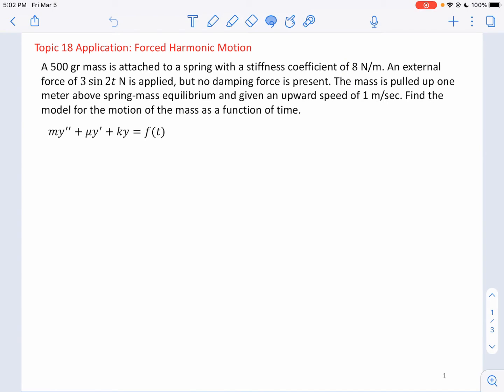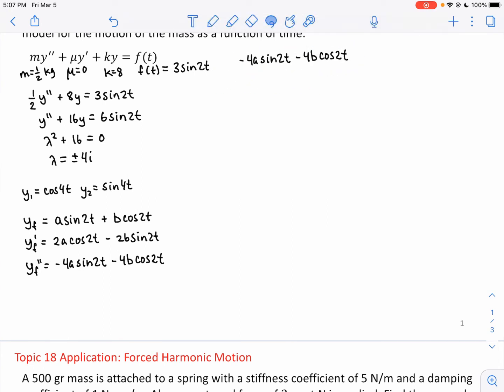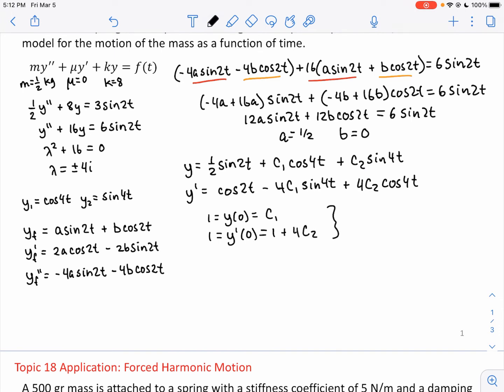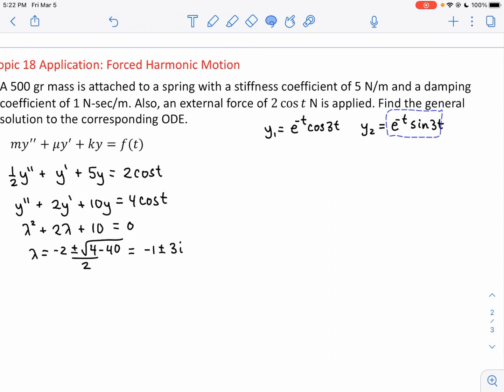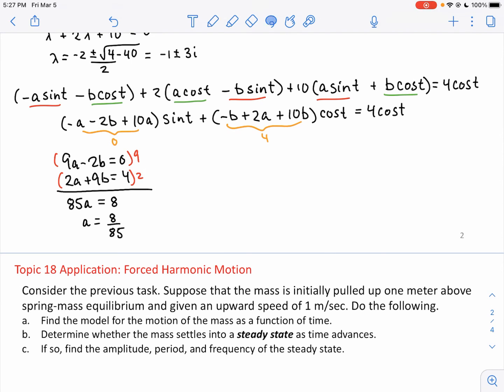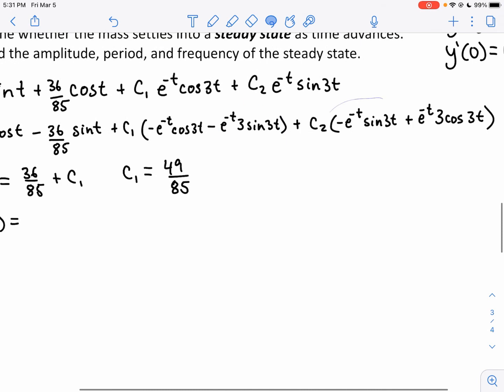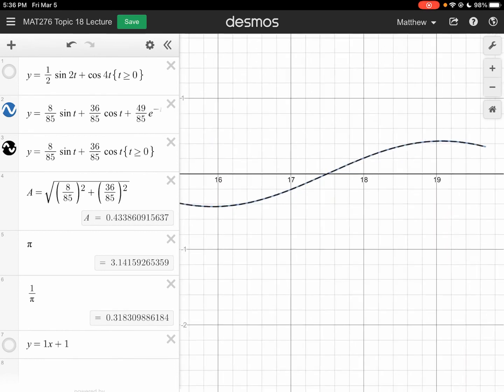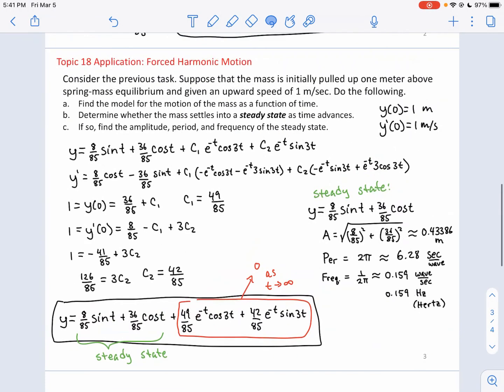Differential Equations: Forced Harmonic Motion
Models harmonic motion with and without damping, but with an external force. Discusses amplitude, period, frequency, and steady states.

0:00 Introduction
0:07 Page 1 Harmonic motion with external force and no damping
11:20 Page 2 General solution to harmonic motion with external force and damping
20:10 Page 3 Particular solution and steady state of previous example